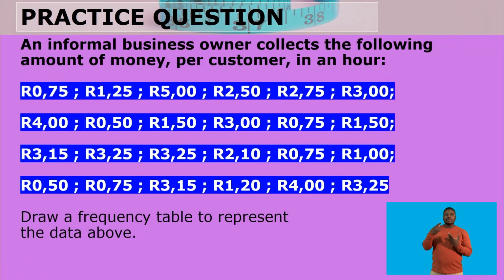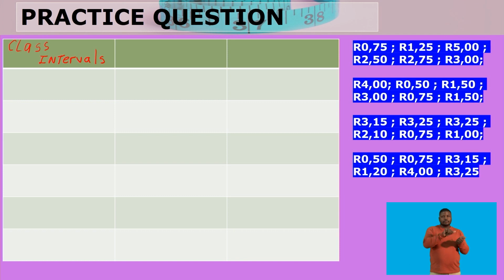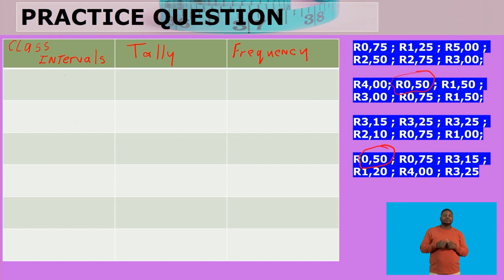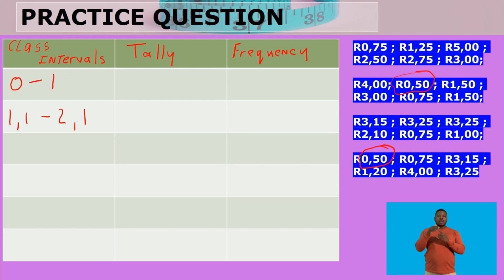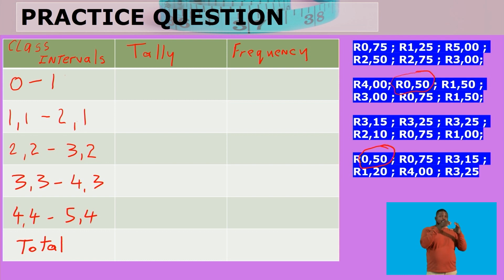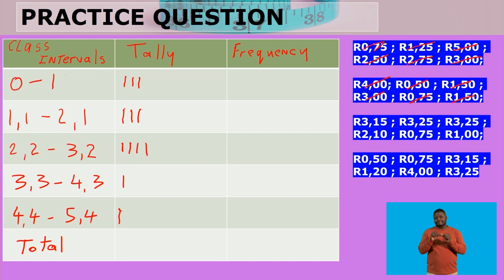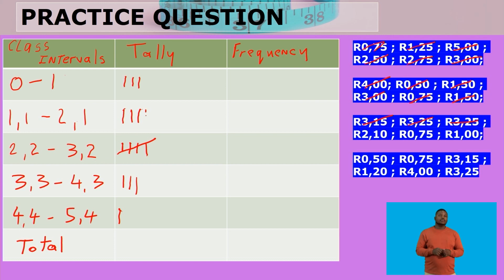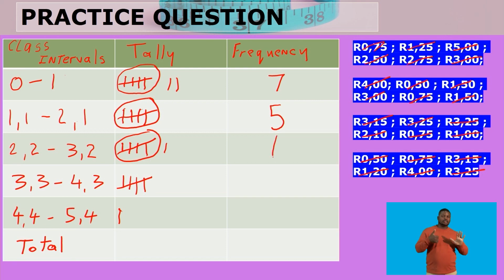Maths Literacy Grade 10 Classifying and Collecting Data Video 2 Segment 1